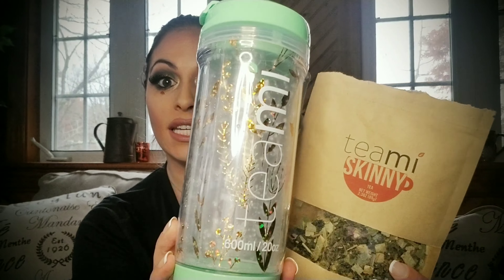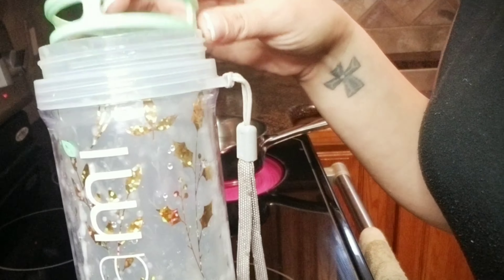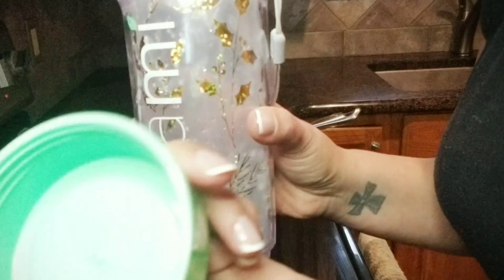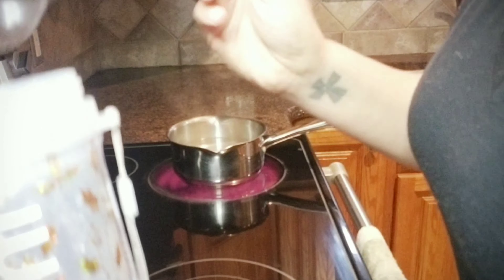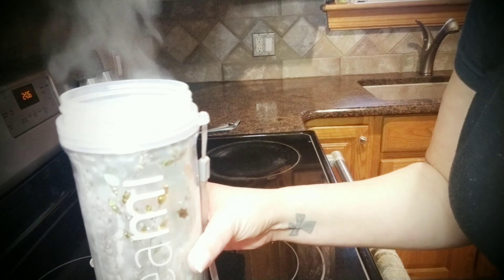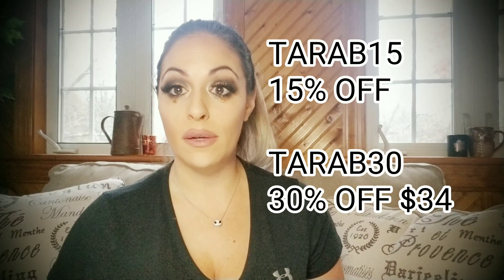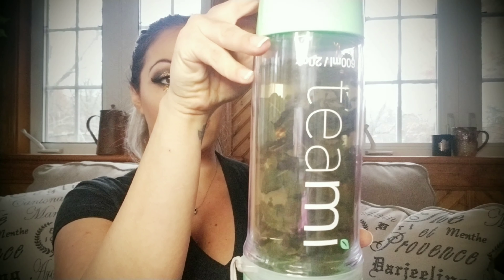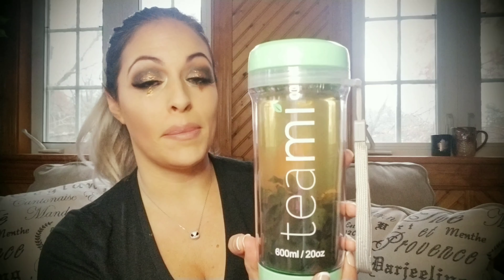TEAMIBLENDS SKINNY TEA REVIEW AND DEMO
Today we are reviewing the Skinny Tea by TeamiBlends!

If you are interested in TeamiBlends I have codes for you guys to save some money!!

I do make a commission if you make a purchase, so I thank you in advance for that!

My Codes:
Golden Star Beauty

StarGem Cosmetix
Star-gem-cosmetics.myshopify.com

Boujee Baby
Boujee-baby-lashes.myshopify.com

This video is in collaboration with TeamiBlends , and I received these products in exchange for making a video.